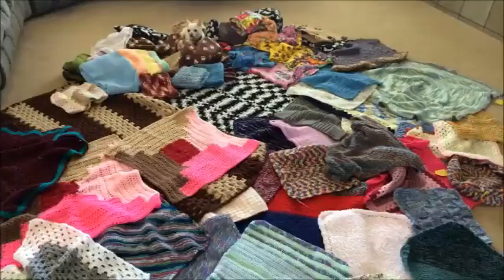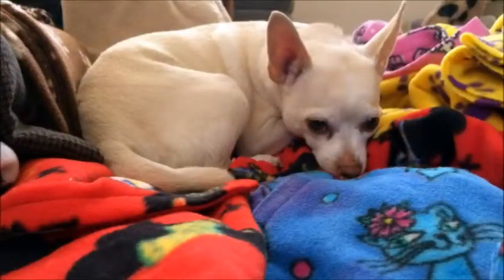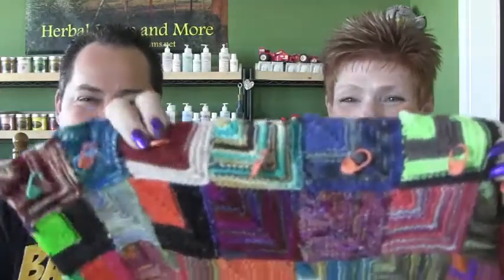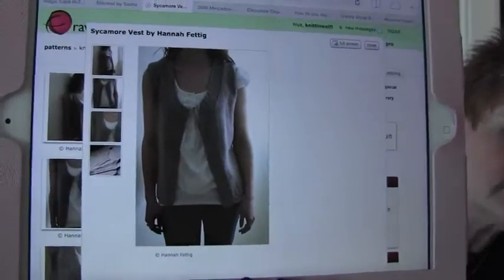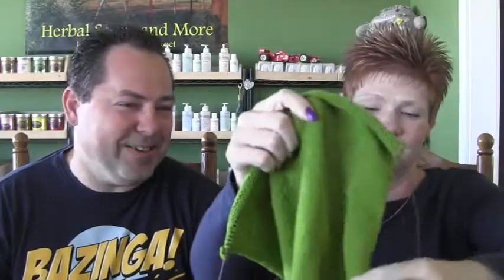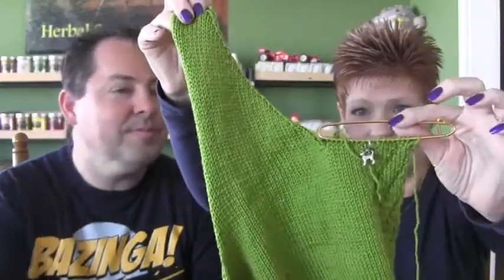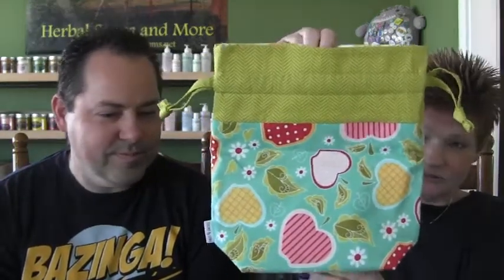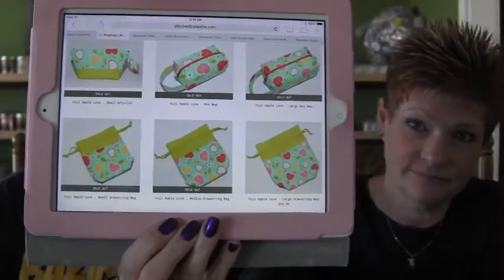Episode 139: Crapola!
Episode 139: Crapola! from Wolfe Farms. Like this? Watch the latest episode of Wolfe Farms on Blip!

Farm Happenings/In the Coop/Squeal Like a Pig/To Market/In the Arena/Round Up